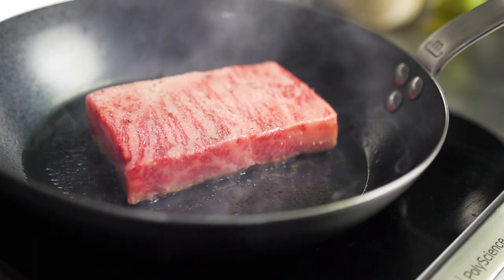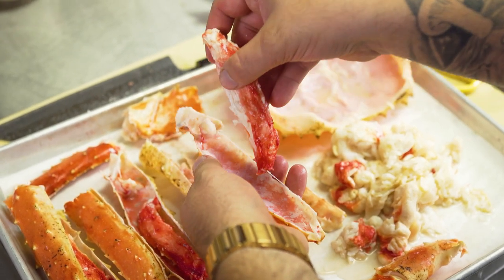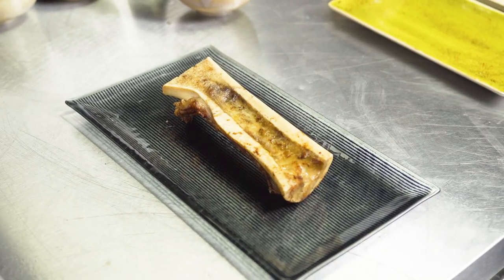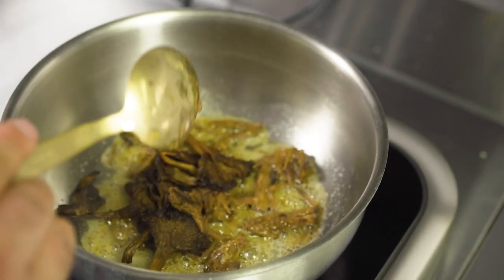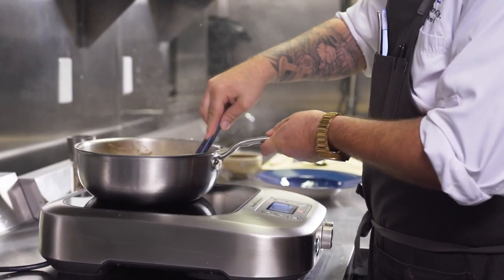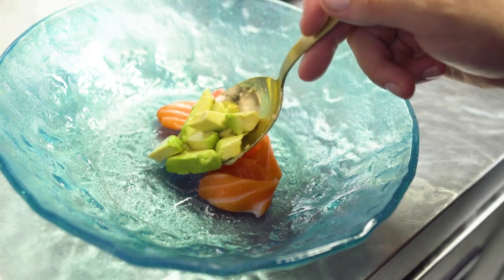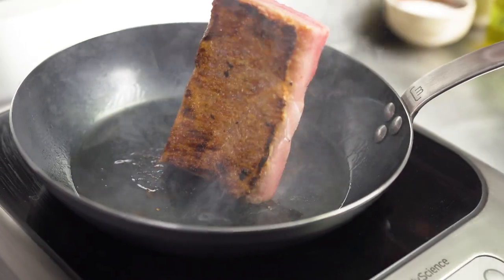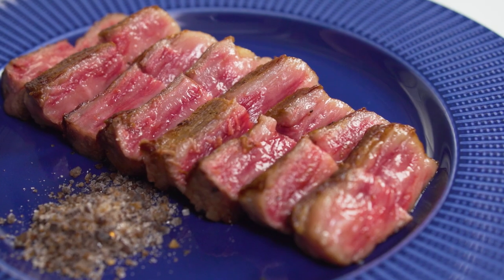Chef Profile Series: Joseph Bonavita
Inspired by growing up fishing with his family and his experiences in Michelin star restaurants, @ChefJoeBonavita loves to highlight Mother Nature's ingredients on the seafood driven menu of @WetMiami. Chef dons his @chefsrollapparel as he talks about his style, inspiration, and advice to younger chefs as he showcases some of his favorite and signature dishes.

Chef wears the @chefsrollapparel guardian launching May 31st on chefsrollapparel.com